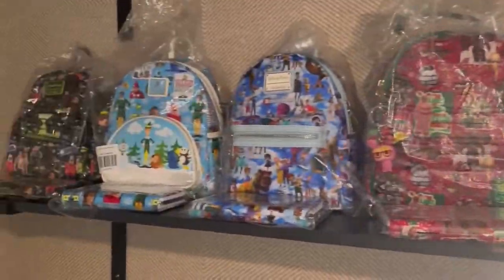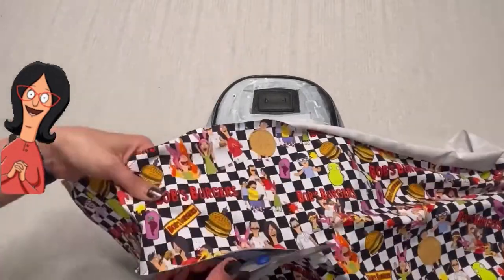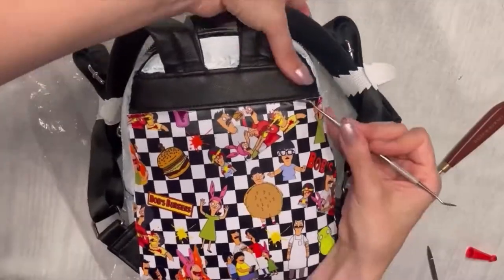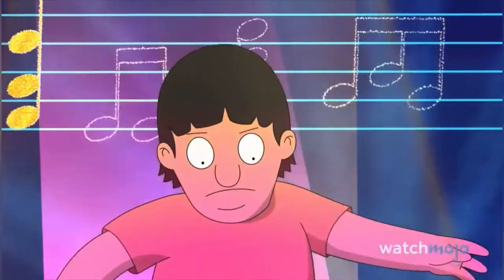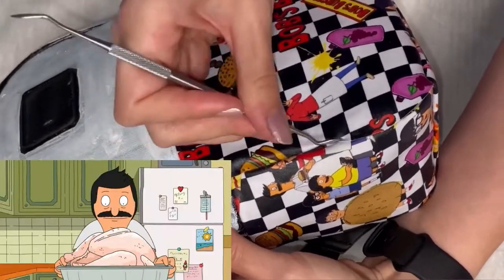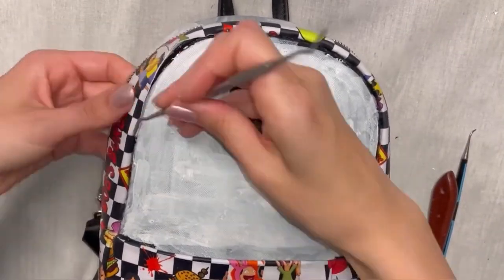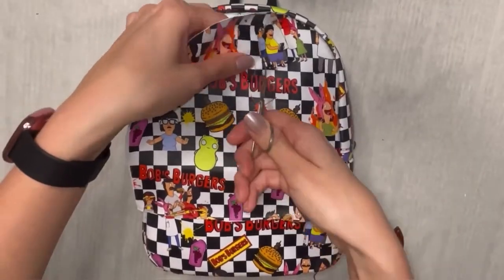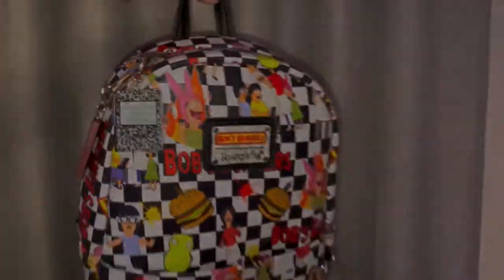Making a Custom Bob’s Burgers Loungefly mini backpack!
In this video we will be making a custom Bob’s Burgers Loungefly mini backpack!

Fabri-Tac Permanent Adhesive:

White leather paint:

Black leather paint: